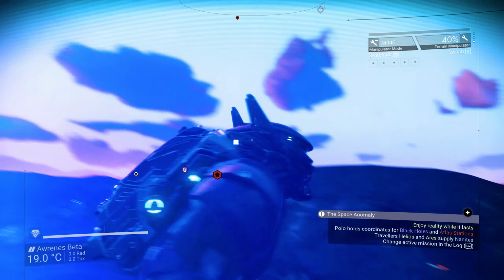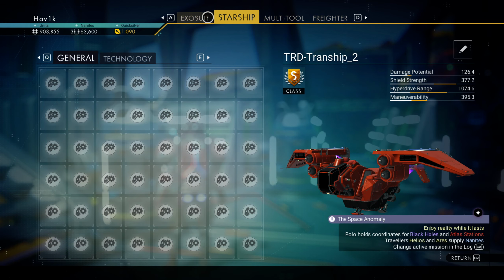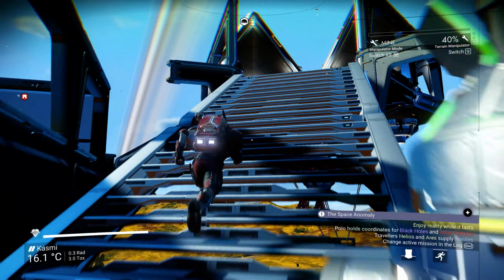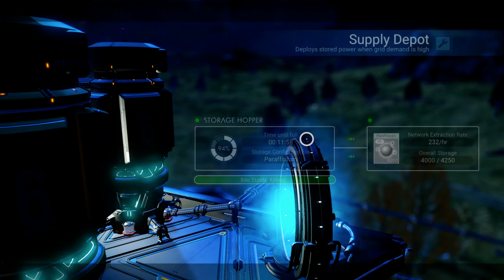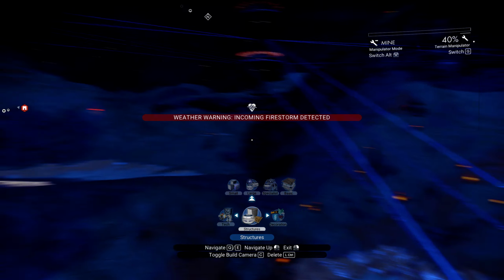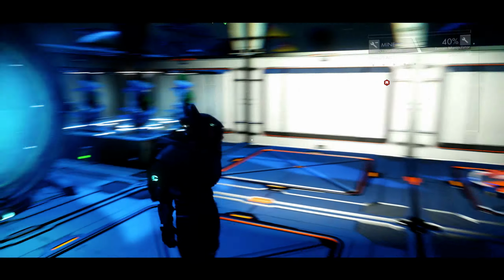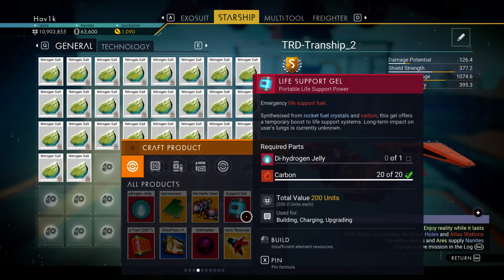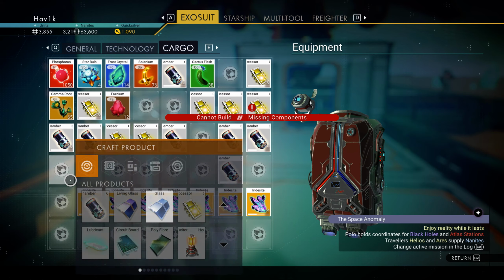STASIS DEVICE MULTI-FARM | FULL HARVEST RUN!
Inspired by Xaine from Xaine's World, I've created my very own Stasis Device Farm In No Man's Sky. This 6-base design features the ability of producing 64 Stasis Devices with it's own self-suppling materials.  Enjoy!